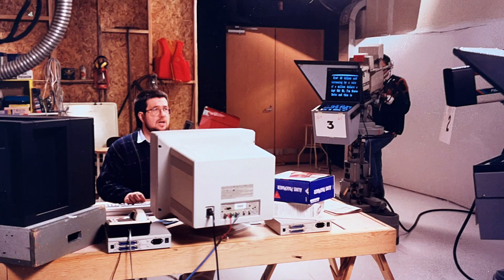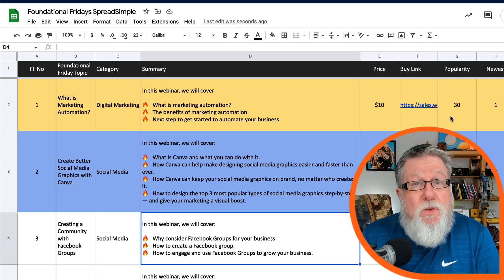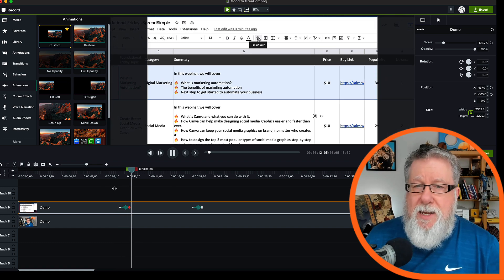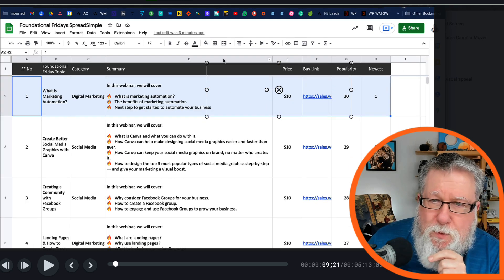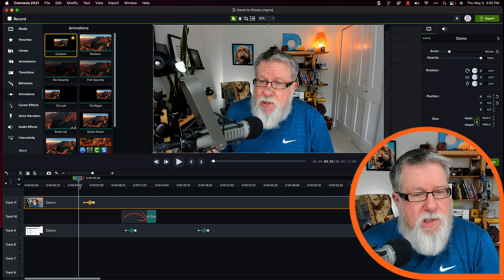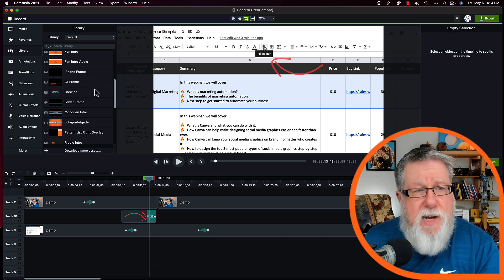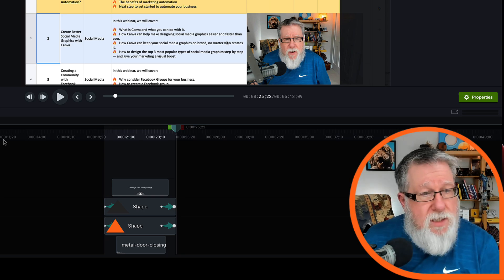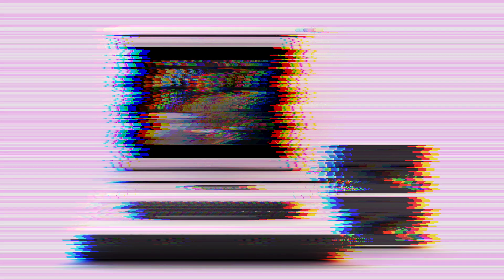Take Your Tutorial Videos from Good to Great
How to improve your tutorial and how-to videos.
I have been creating Screencasts for over 30 years.
In this video, I share some of my best tips for improving the quality of your videos.

00:00 Introduction
01:44 Simple Screencasting (Good)
04:08 Using Camtasia
06:28 Screen Zooms
08:07 Cursor Effects
09:26 Annotations
17:18 Assets and Templates
19:30 Dynamic Assets